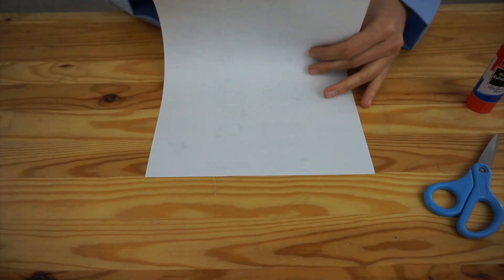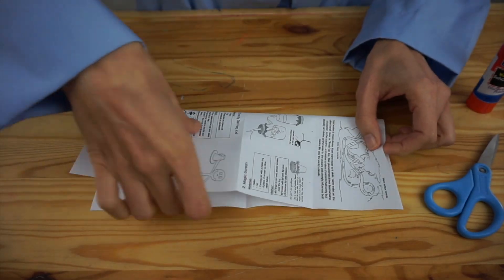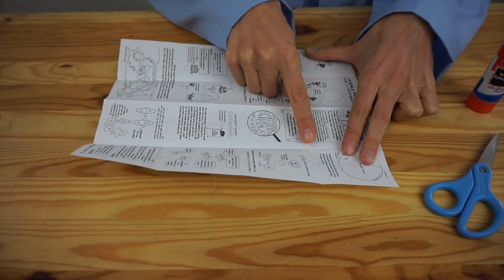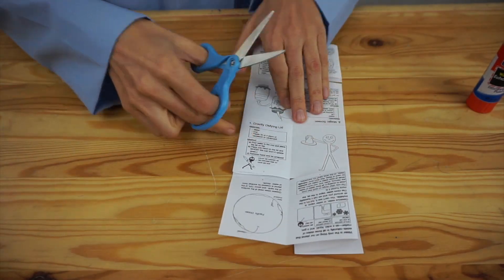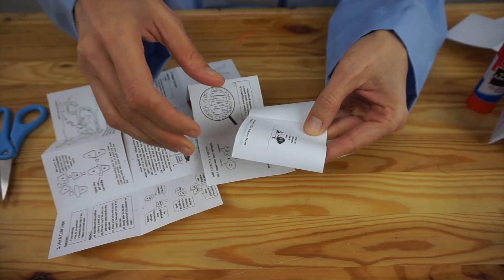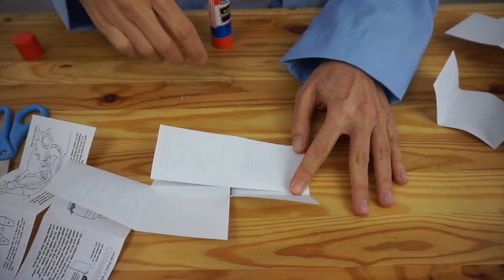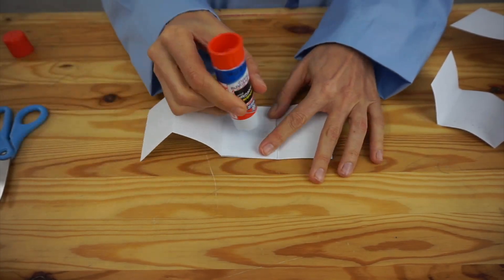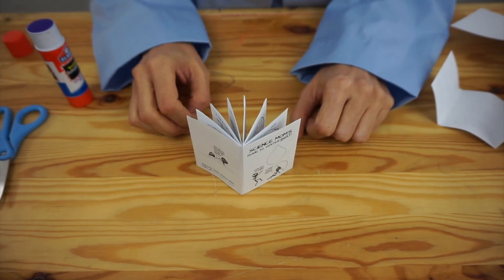Science Mom Folds a Book from One Piece of Paper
How to turn one piece of paper into a 14 page foldable book; Instructions for transforming Science Mom Guides (available into books.